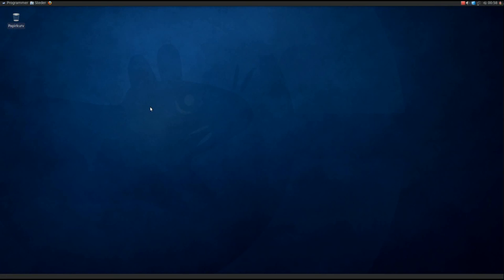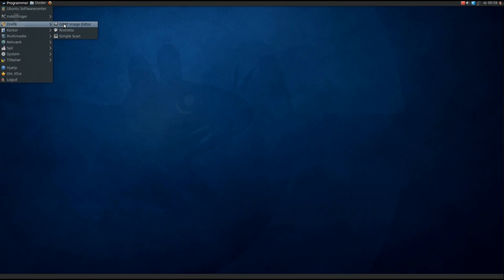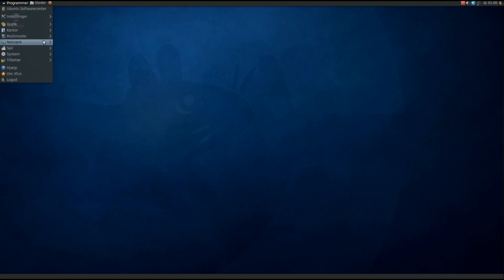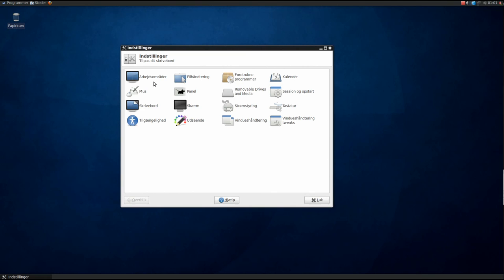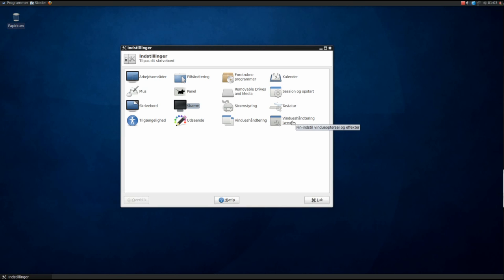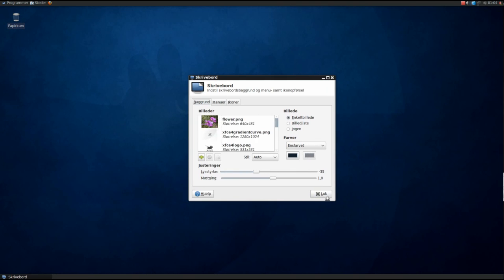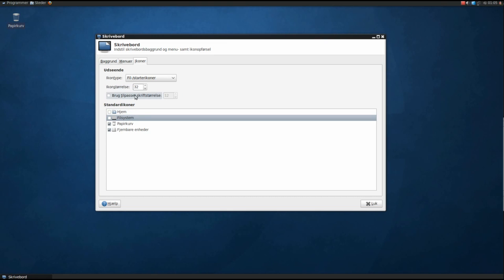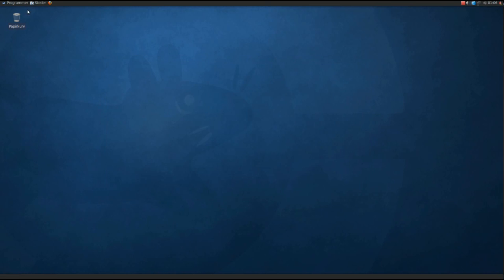Xubuntu 10.04 Review And First Impressions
This video, is a review of the newest Xubuntu release: 10.04. This Distro uses Xfce, which basically means, that you can install it on any computer. What about an old laptop from 1995? Bring it on, you can probably even run Compiz. This is an amazing Distro, which I love. I'm gonna be using this for a long time.